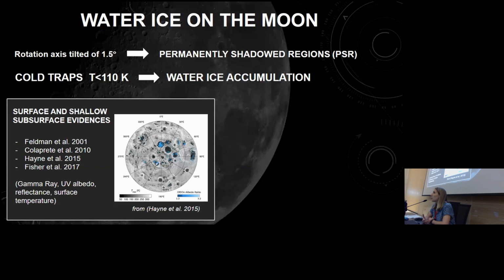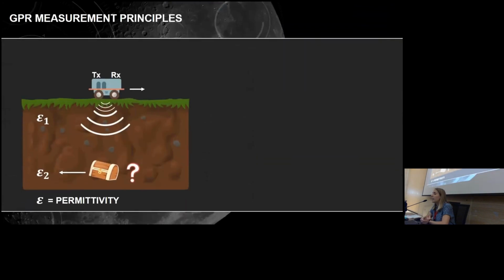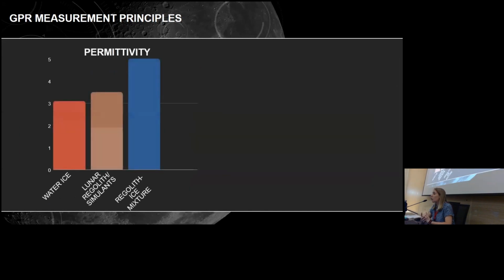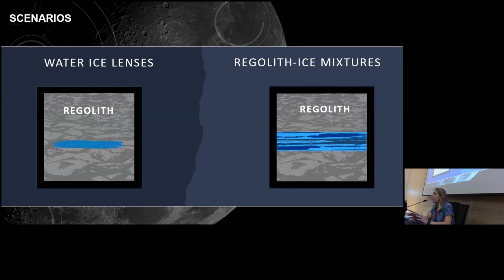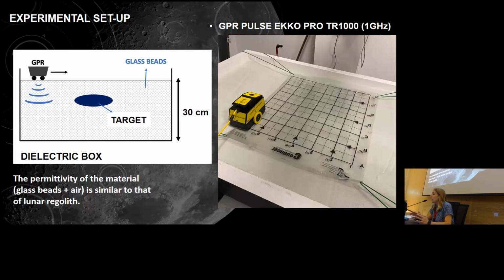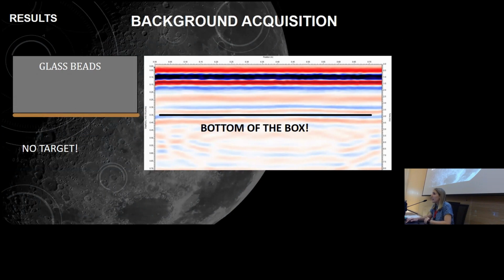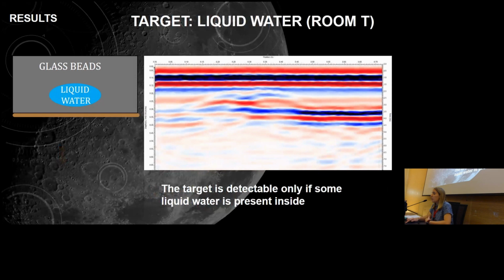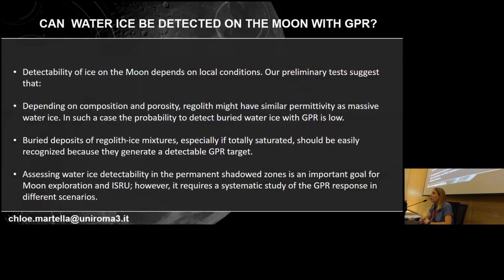European Lunar Symposium 2023 - Chloe Helene Martella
Can water ice be detected inside the lunar regolith by Ground Penetrating Radar?
Chloe Helene Martella